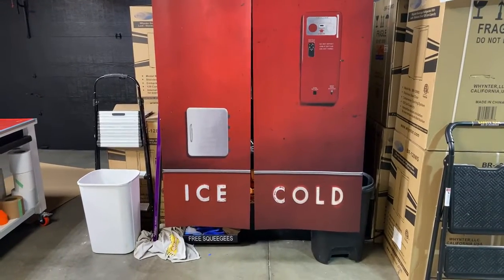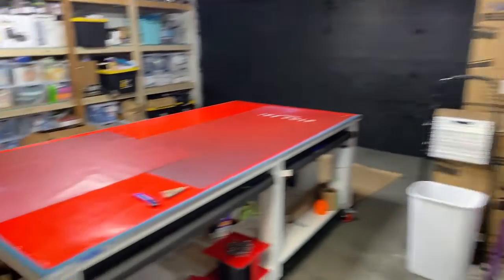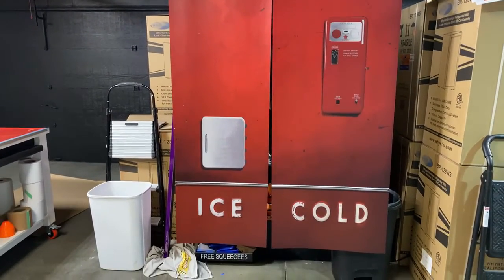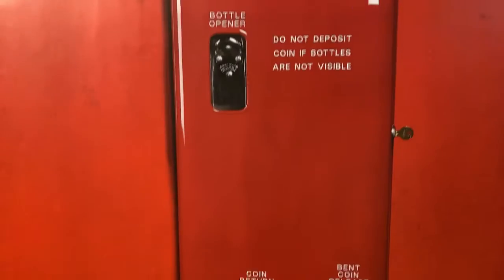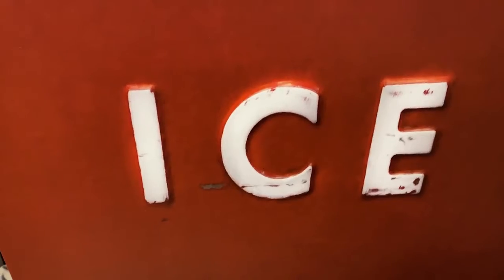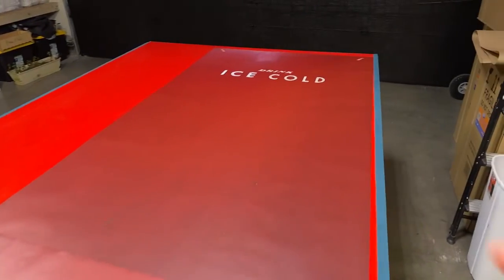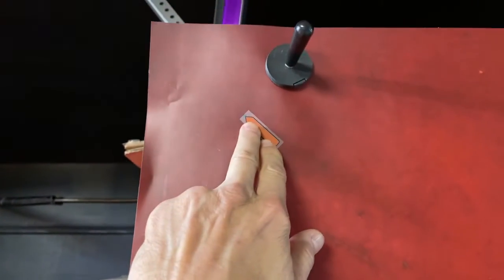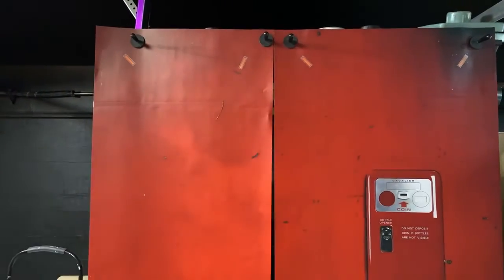Bright Red Worn Retro Vending Machine Refrigerator Wrap May 2022 Rm wraps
Refrigerator wraps
Make your refrigerator to look like a Bright Red Worn Retro Vending Machine, just by wrapping it. Change the look of your refrigerator by wrapping it with unique prints.  Every order is custom size to fit the product that you are going to wrap.

Key features
* We custom size your print, to your fridge. Just let us your width and height of each door.
Rm wraps totally transform your refrigerator into the talking point of your kitchen, man cave, office, etc. It’s an easy way to rejuvenate an old fridge into looking better than new or simply adding some style to that boring appliance! The beauty of vinyl wrapping your fridge is that vinyl will stand up to the heaviest wear and tear without fading or coming off. If you decide to change your Refrigerator wraps, move house, or get rid of your fridge, you can pull your vinyl wrap right off! It won’t leave any residue or damage your refrigerator surface.